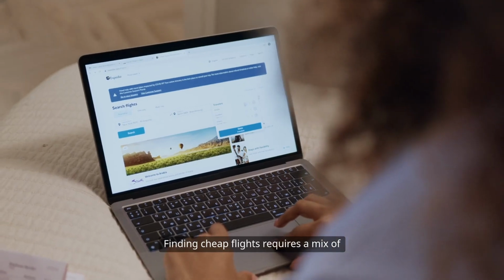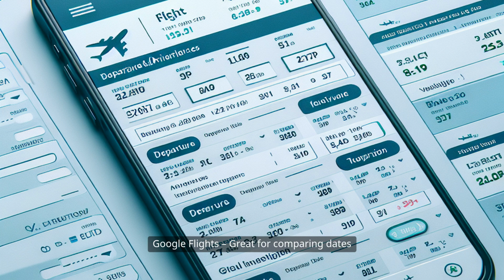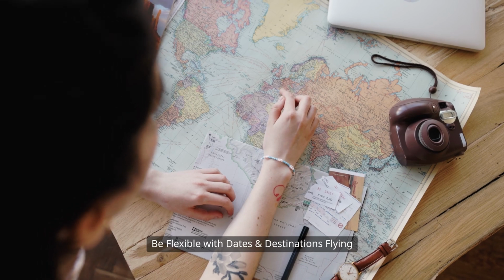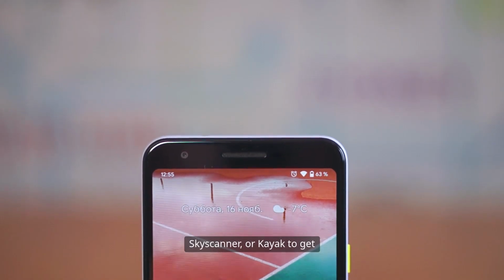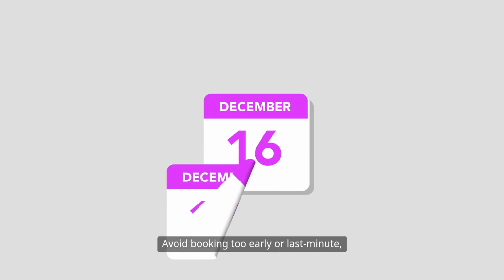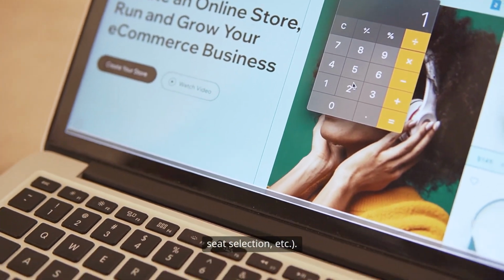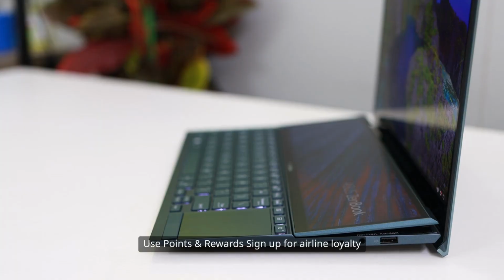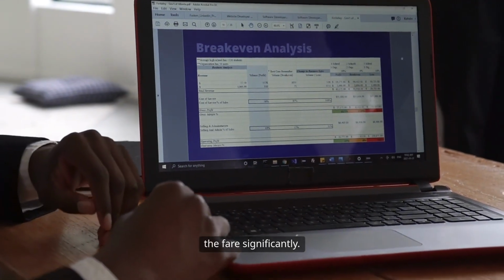How To Find A Cheap Flight?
✈️ How to Find Cheap Flights & Save Money on Travel! 💰

Looking for the best deals on flights? In this video, we’ll show you how to find cheap flights using simple strategies that work! Whether you're traveling domestically or internationally, these money-saving tips will help you book flights at the lowest prices.

🔹 Top Tips for Finding Cheap Flights:
✔️ Be flexible with your dates and destinations
✔️ Set price alerts to track fare drops
✔️ Use budget airlines (but watch out for extra fees)
✔️ Book flights at the right time (1-6 months in advance)
✔️ Search in incognito mode to avoid price hikes
✔️ Consider nearby airports for better deals
✔️ Use travel points & airline miles for extra savings